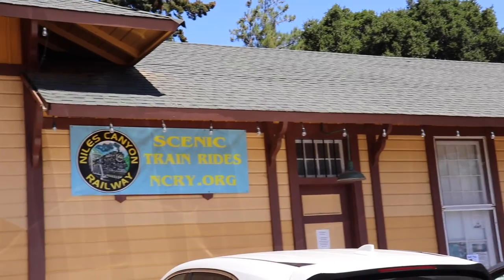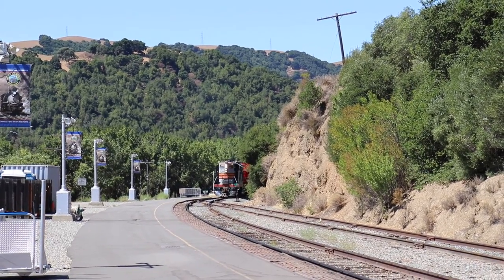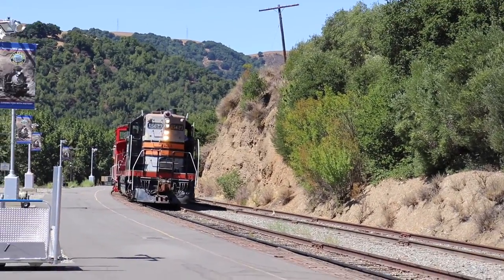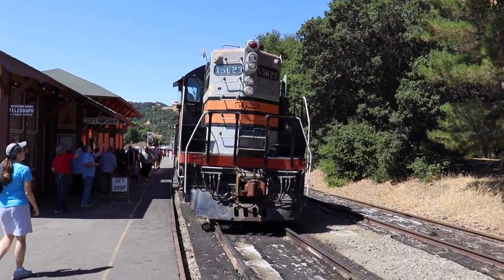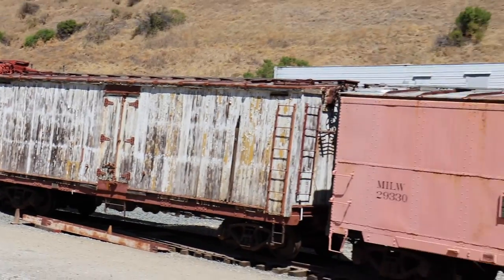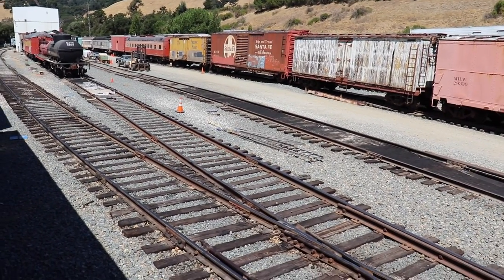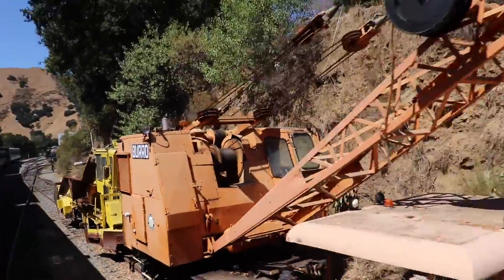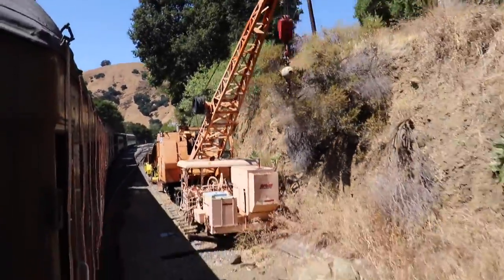niles canyon video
Dragonfly Engineering visited Niles Canyon Historic Railway in Sunol CA